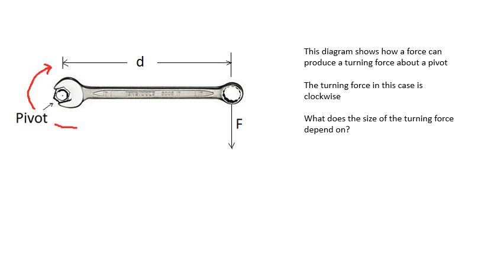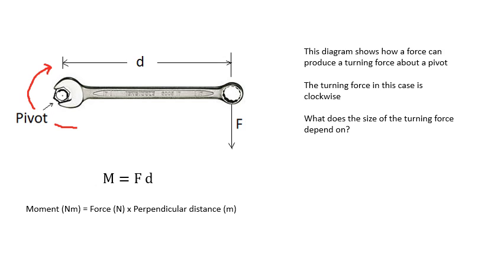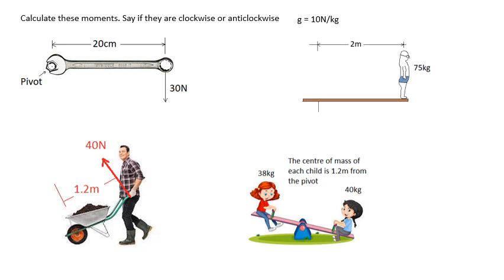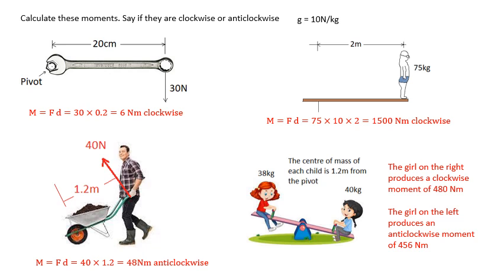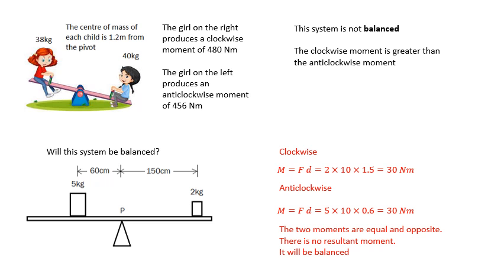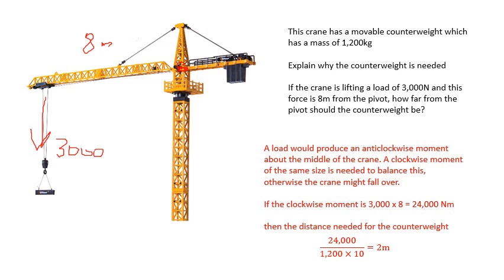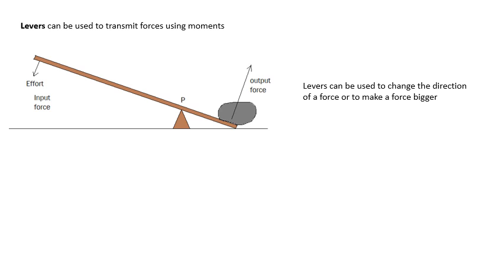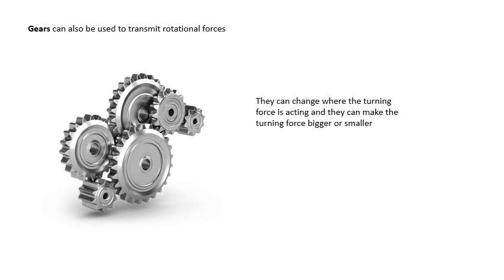GCSE Physics Boosters: Moments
What is a moment in physics?
How do we calculate the size of a moment?
When would a system be balanced or unbalanced?
...and a bit about levers and gears